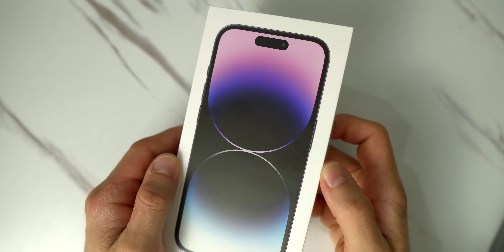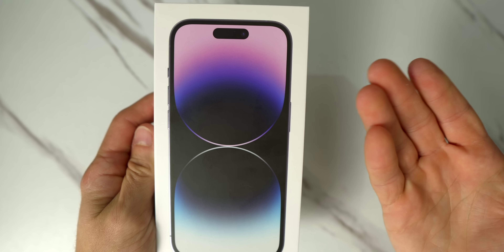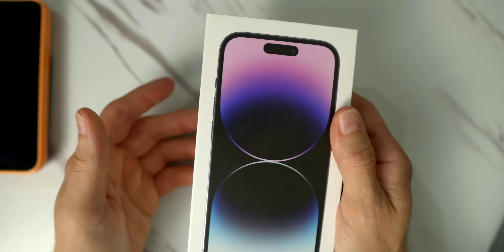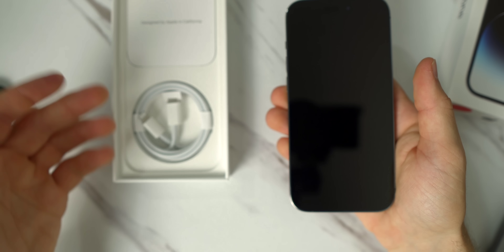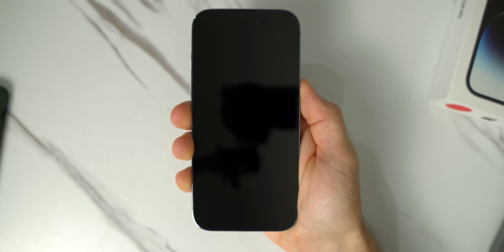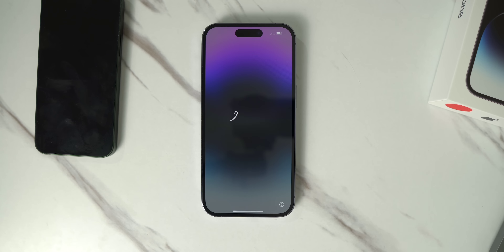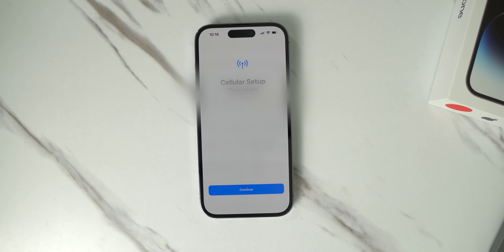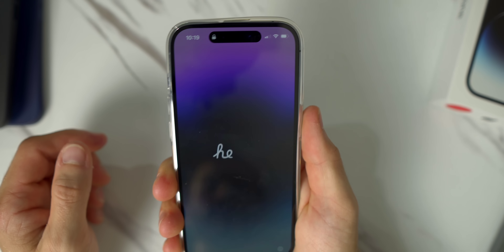iPhone 14 Pro Deep Purple Unboxing + eSIM Setup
the iPhone 14 Pro is finally here, and in todays video I will be unboxing it along with showing the setup of the eSIM - and a quick look at the new dynamic island!

✅My Gear!